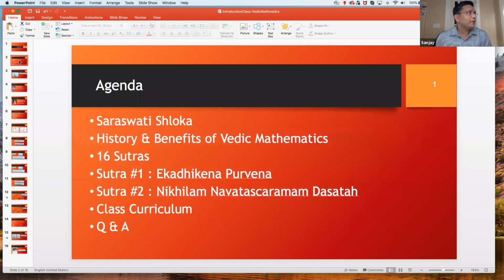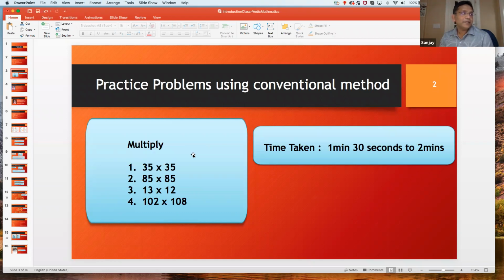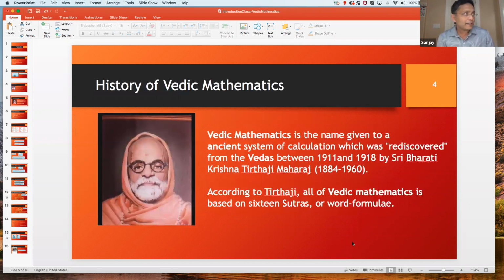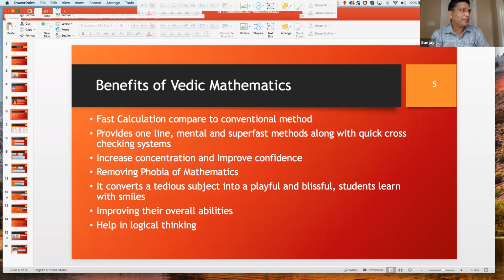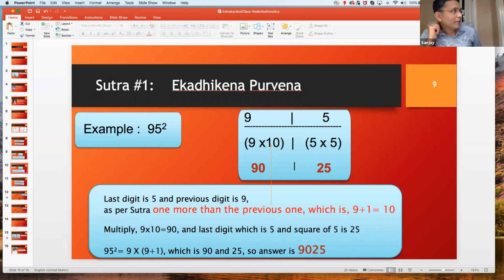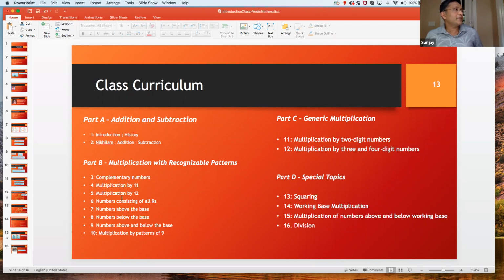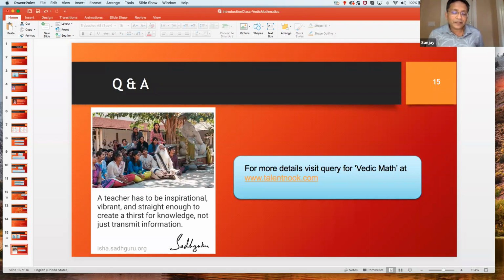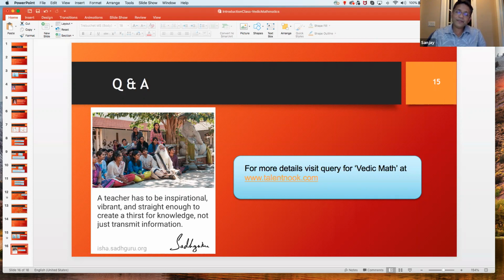Learn Secrets of Vedic Math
Are you one of those parents who think, “Aren’t children supposed to learn only one form of math: the one taught in school? And isn’t that enough?”

Well, no! Not when we have Vedic Math — a scientific way devised by scholars to give student the ability to solve tedious and complexed arithmetic problems ‘mentally’ and get accurate results.

But how can you get your child to learn Vedic Math?